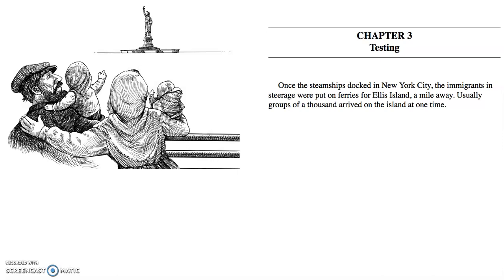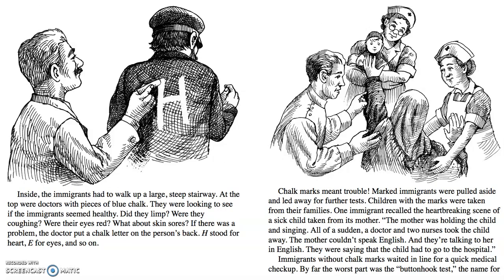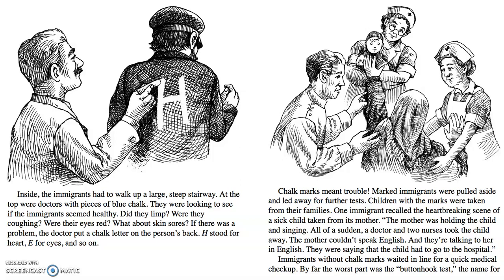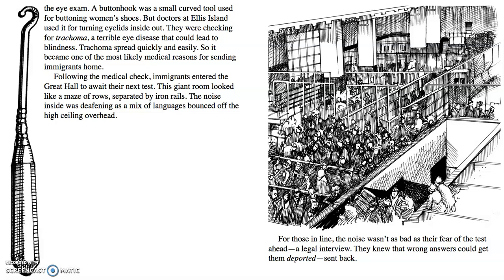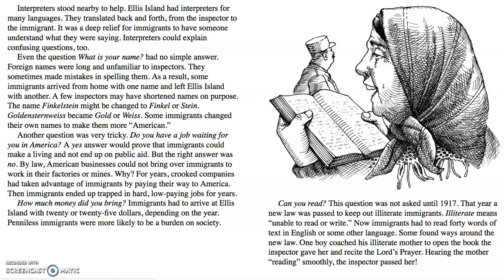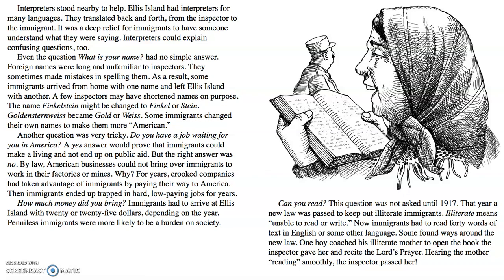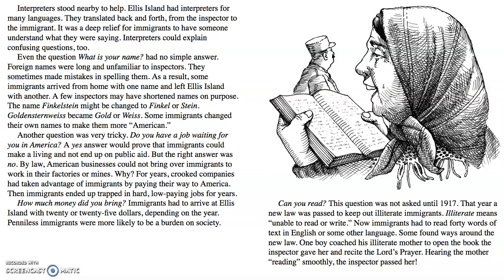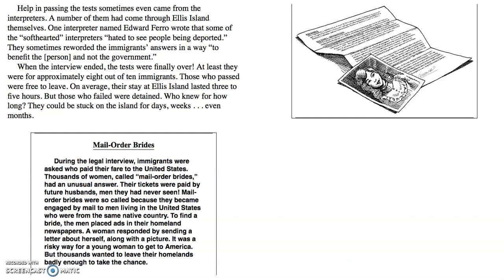What Was Ellis Island? Chapter 3